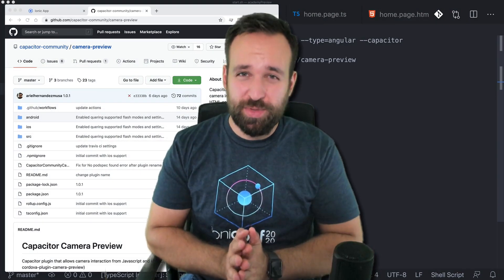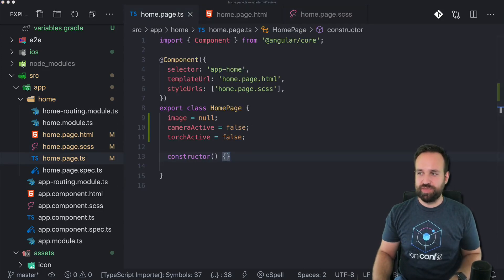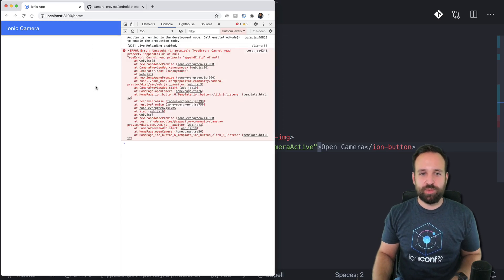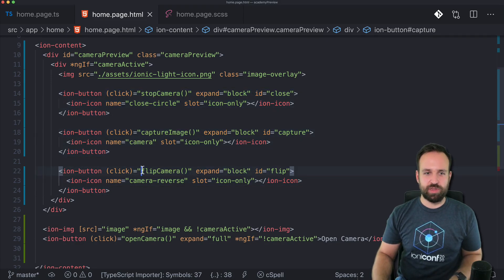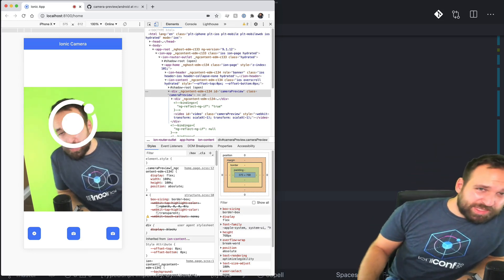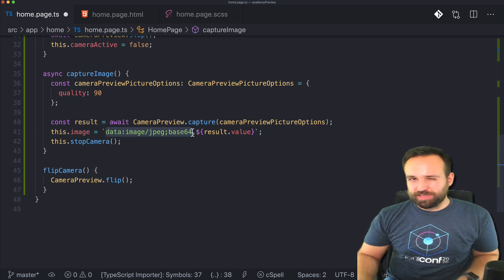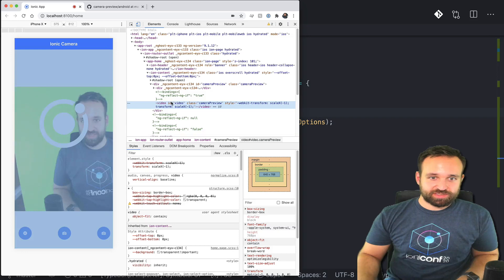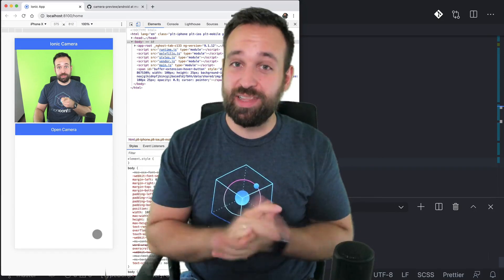Creating a Custom Camera Preview Overlay with Ionic & Capacitor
If you need more control over the image capturing dialog inside your Ionic app, you can use the camera preview plugin which we can customise completely to our needs with buttons, image overlays and everything you wish for!